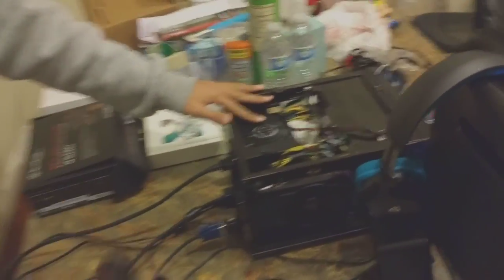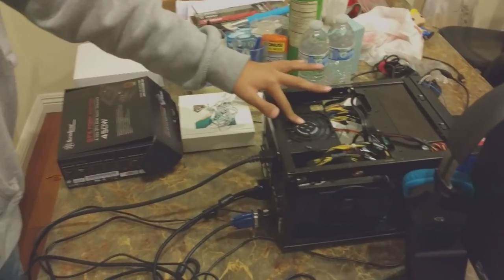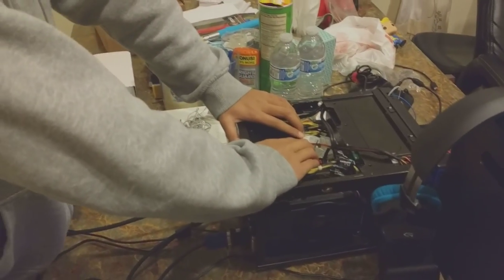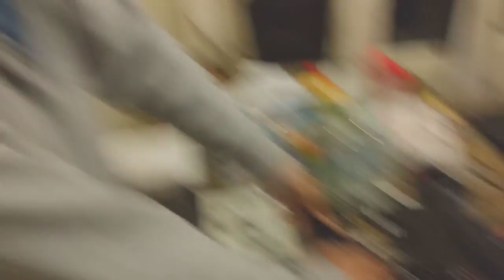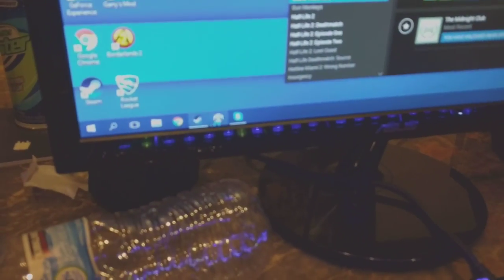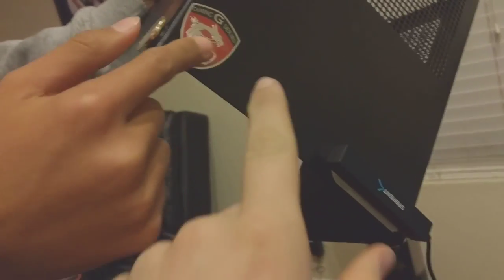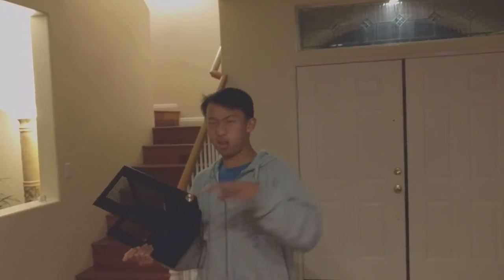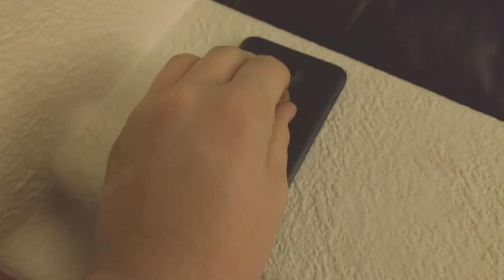Chris has a power supply